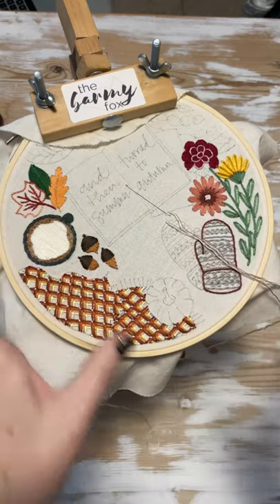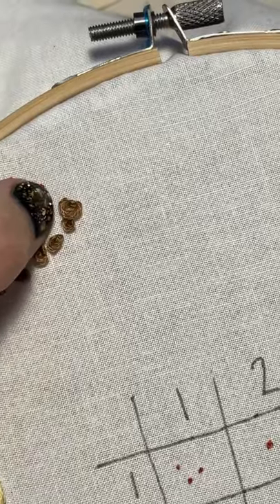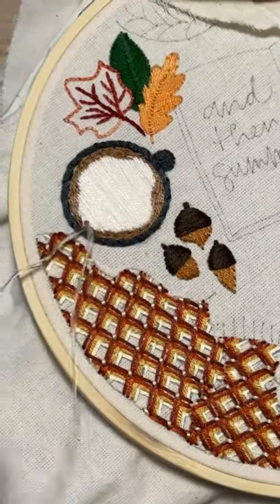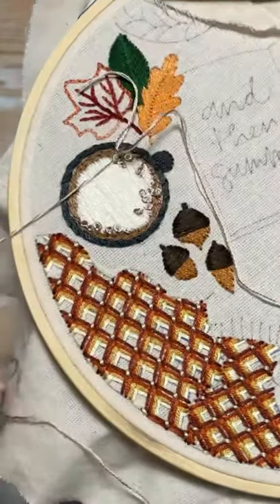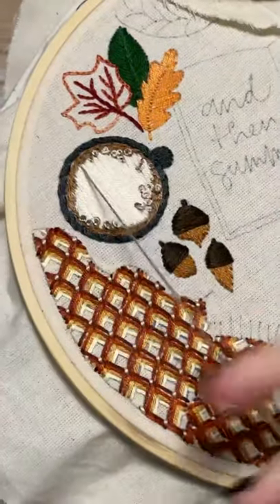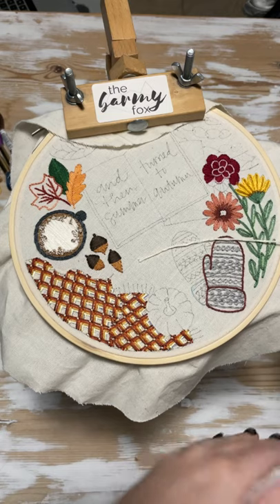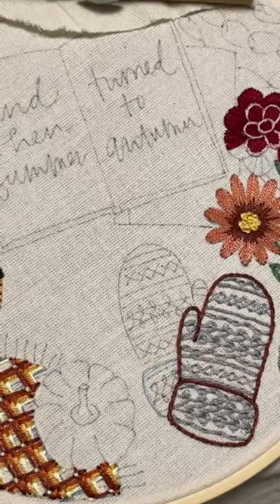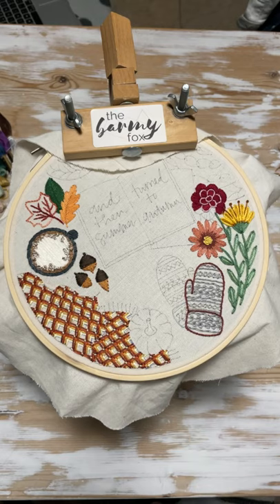The Changing Seaons Stitchalong day 10 part 2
Adding the french knot and ring knot frothy bits to the coffee!